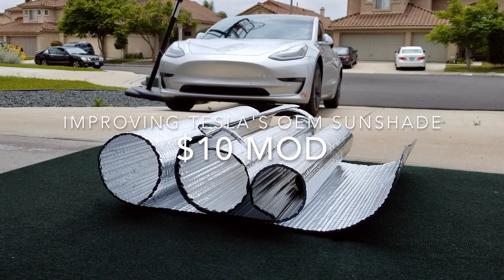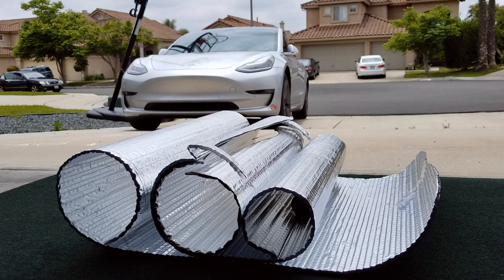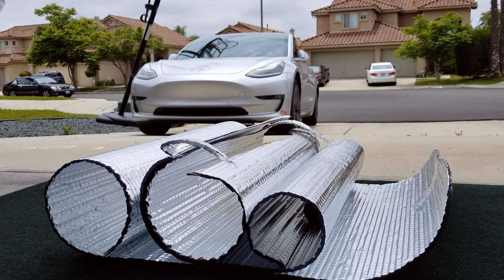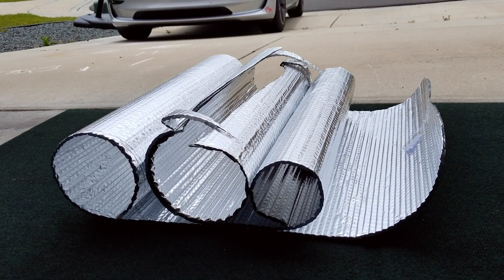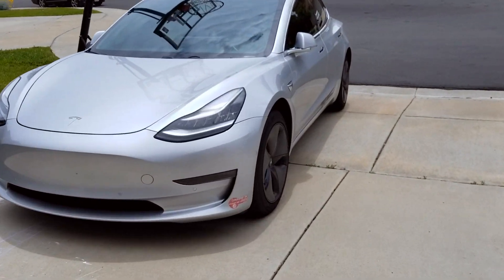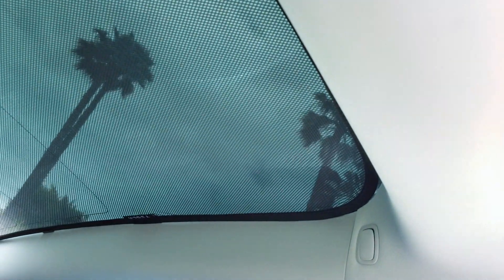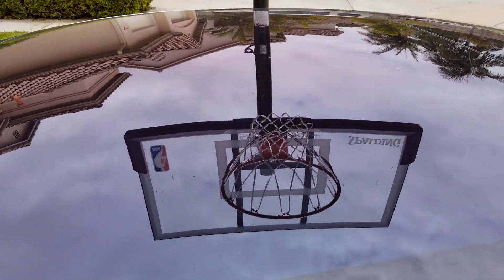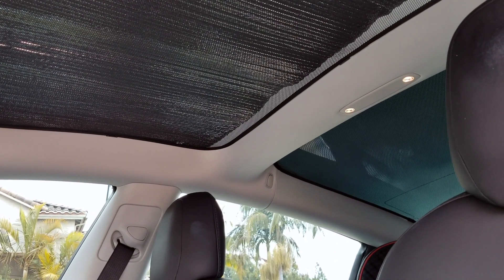Improving Tesla's OEM Roof Sunshade for $10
Summer is nearly here, and I was looking for a way to improve my Tesla Model 3's mesh roof sunshade to entirely block out the sun. A friend turned me onto reflective insulation. I cut out a sheet and stuck it between my OEM sunshade and the glass roof, and it works like a charm!

You can find a 2' x 10' roll of the product I used